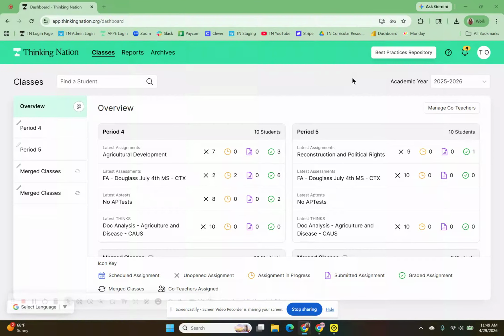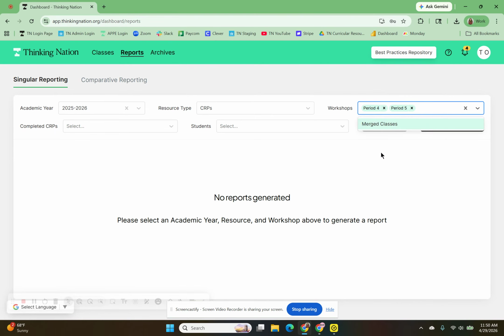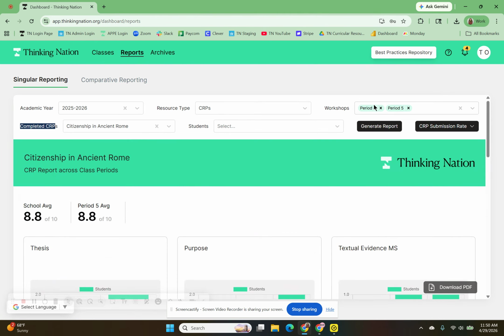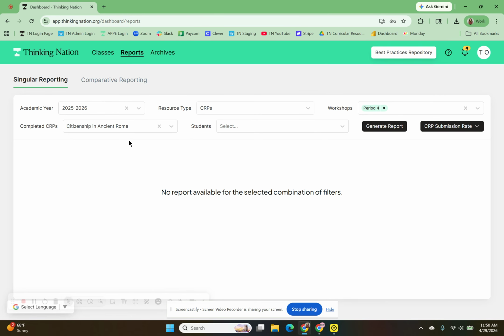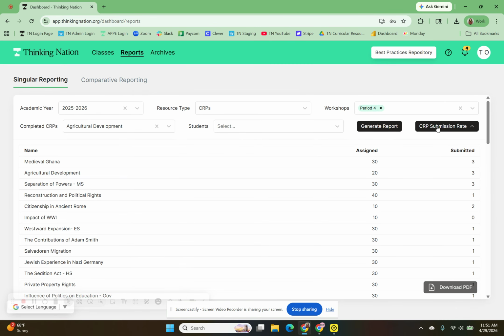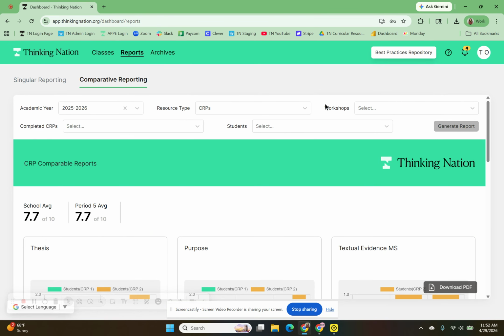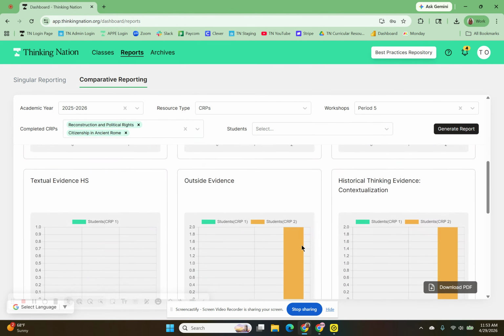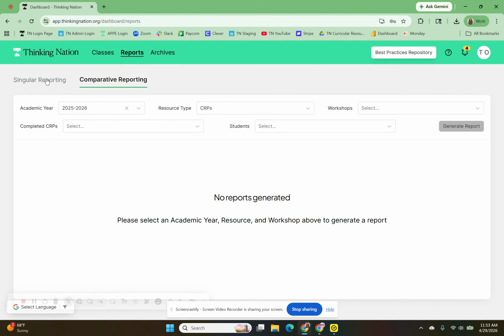Thinking Nation: Data Reports and How To Use Them